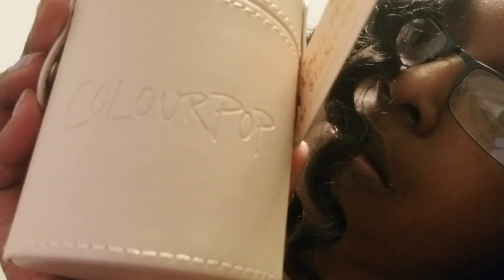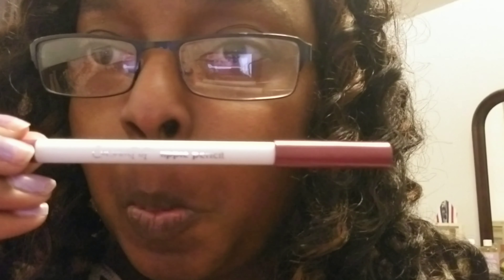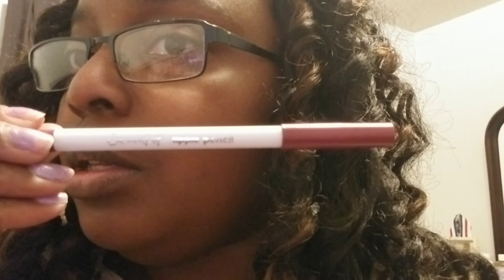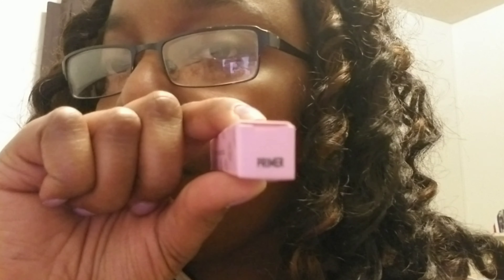Vlogmas Day 10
Issa another boxing